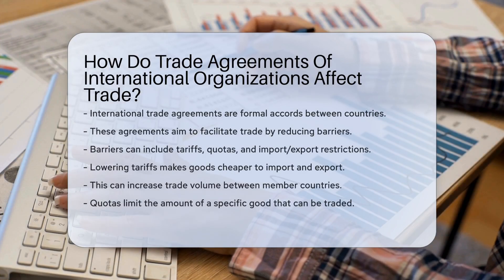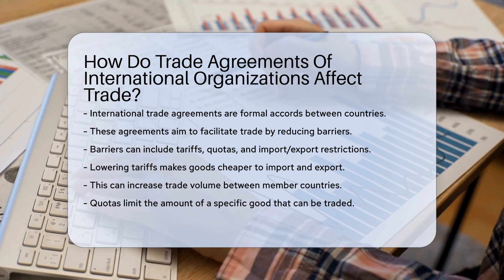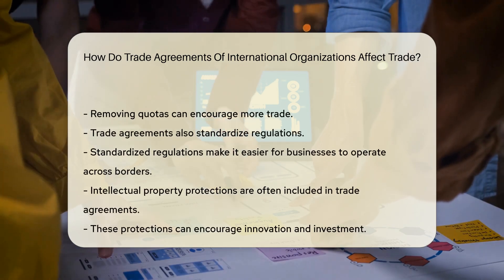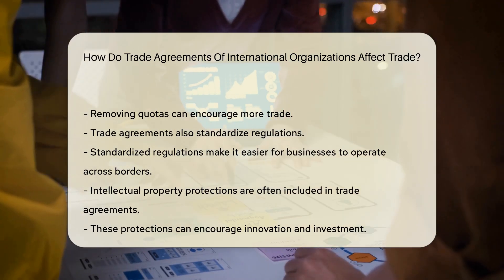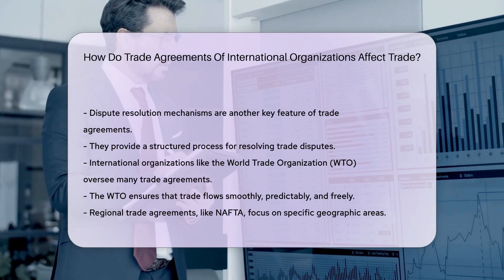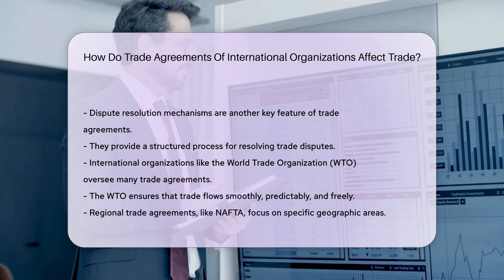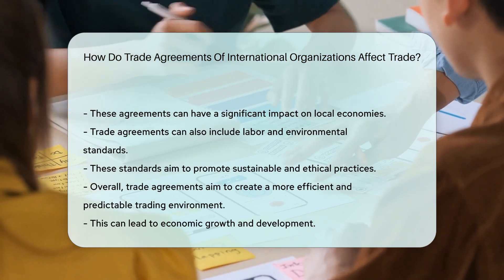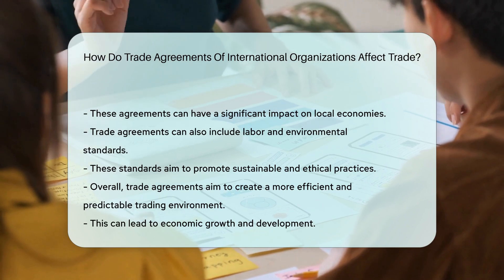How Do Trade Agreements Of International Organizations Affect Trade? - CountyOffice.org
How Do Trade Agreements Of International Organizations Affect Trade? In this insightful video, we delve into the impact of trade agreements of international organizations on global trade. Discover how these agreements work to streamline trade processes and foster economic growth by reducing barriers such as tariffs, quotas, and regulations. Learn how standardized regulations and intellectual property protections play a crucial role in promoting innovation and resolving disputes within the trading community. Explore the influence of international organizations like the World Trade Organization (WTO) in ensuring the smooth flow of trade across borders. Regional trade agreements, such as NAFTA, are also examined for their significant impact on local economies and the potential inclusion of labor and environmental standards to promote sustainability.